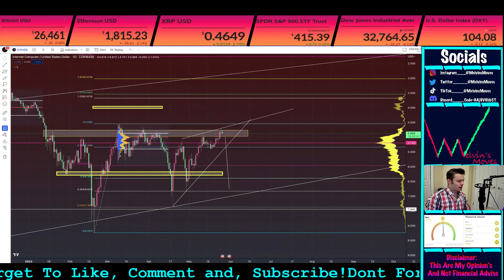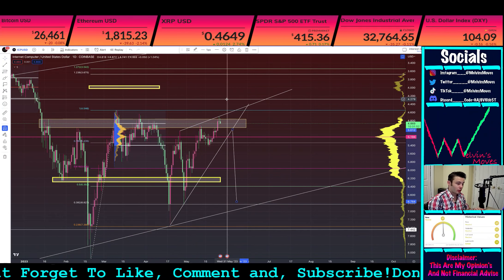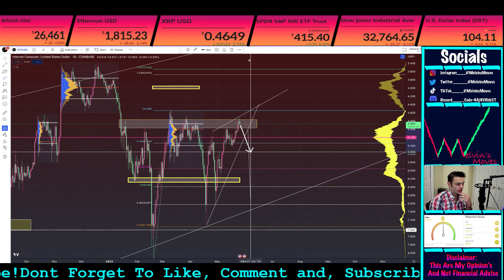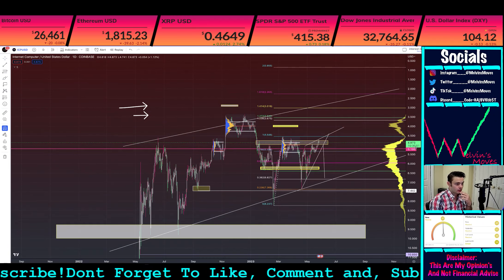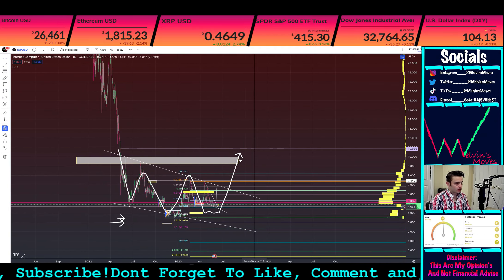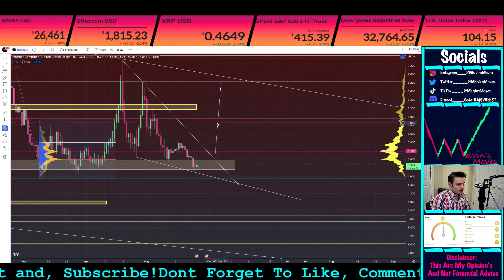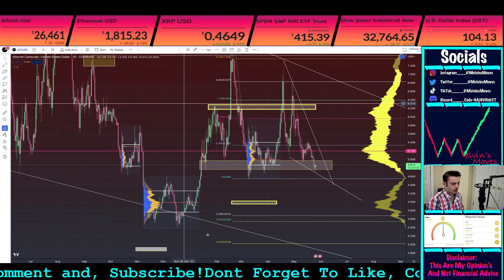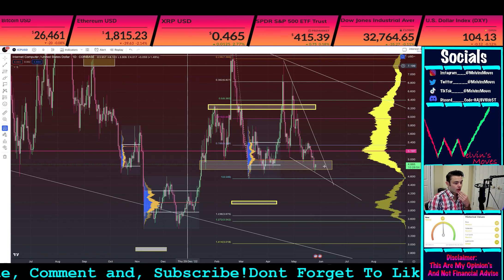ICP Price Prediction : Bullish Reversal happening Now!🚨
This video is about (ICP) Internet Computer Technical Analysis  and my current opinion’s about the crypto market.